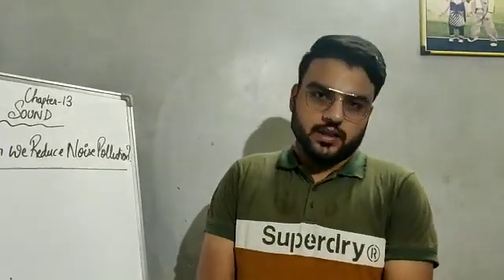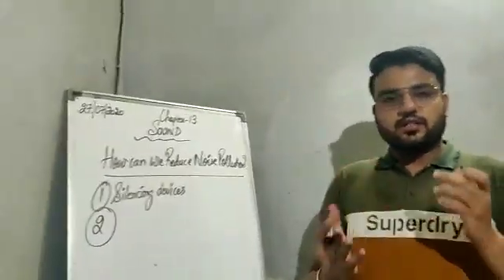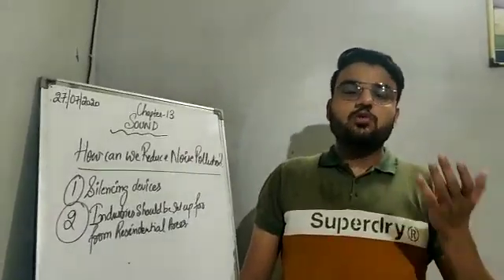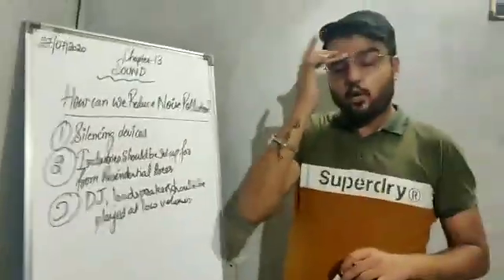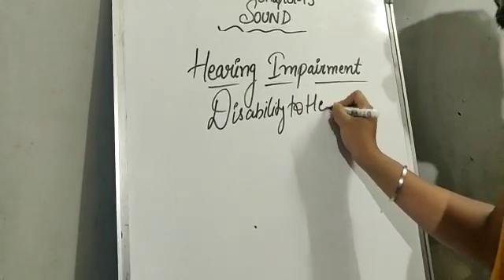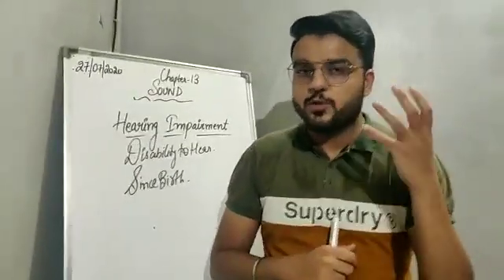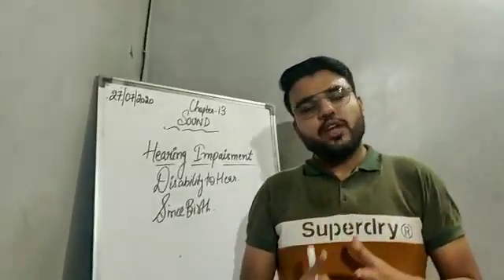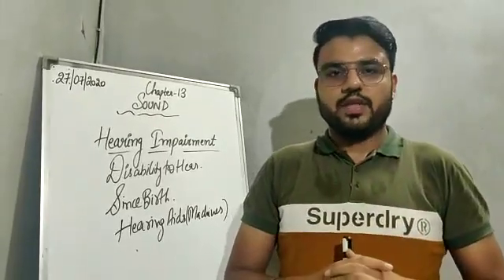27/7/20 Class 8th Ch 13 Sound Noise Pollution ,harms by noise pollution Jatin